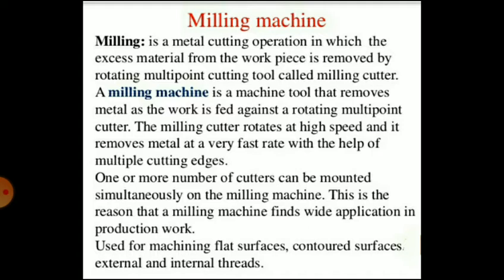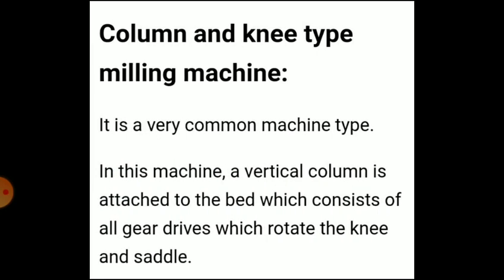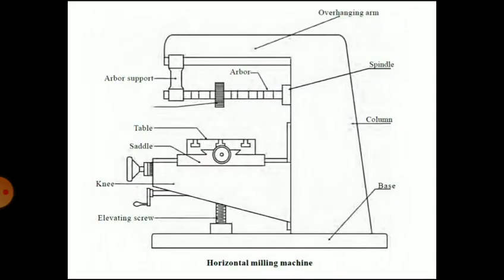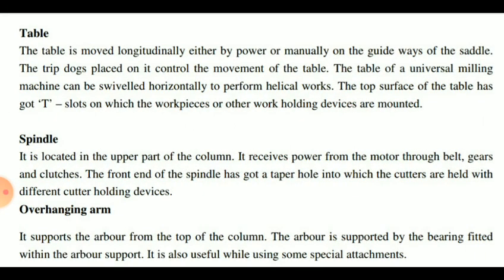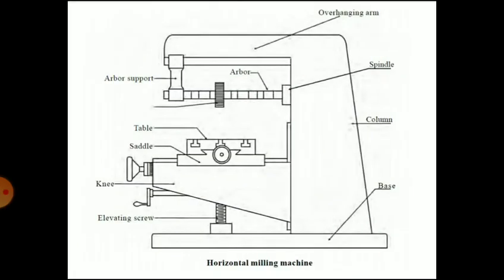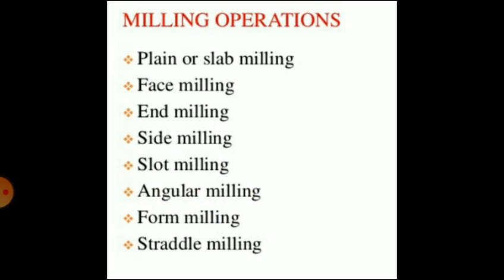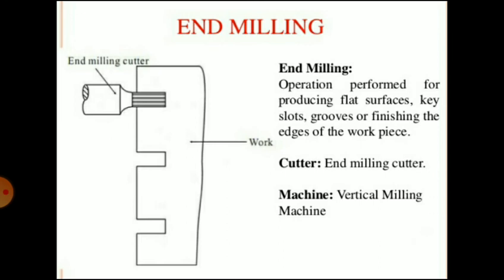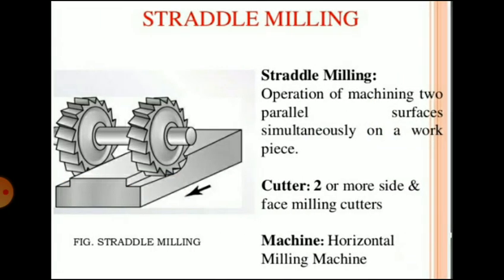Milling machine & operations